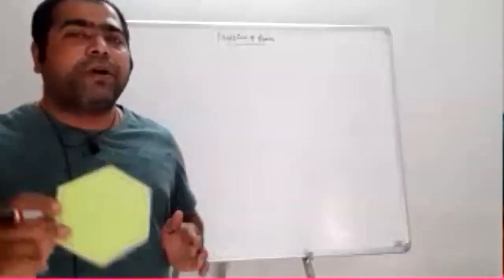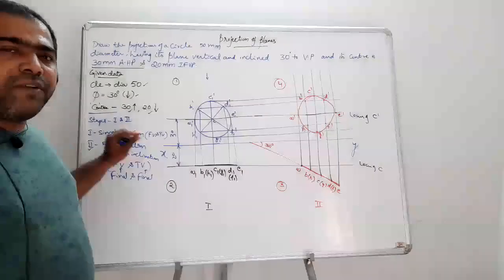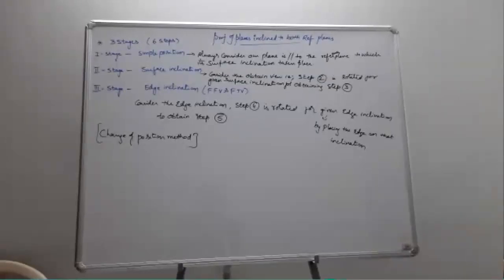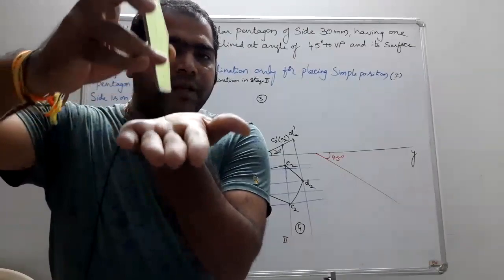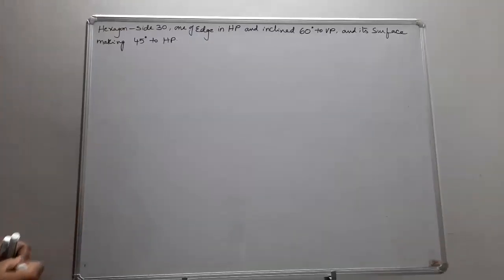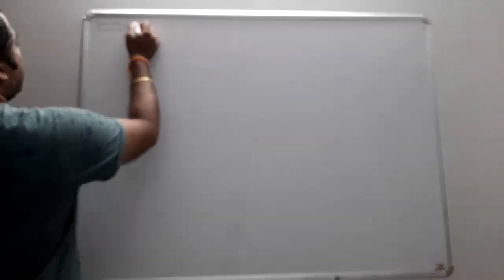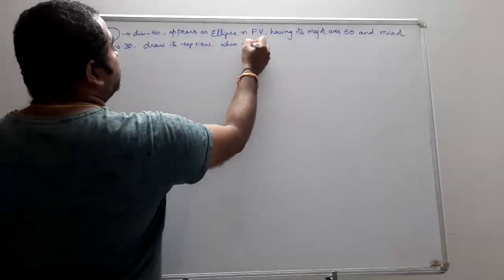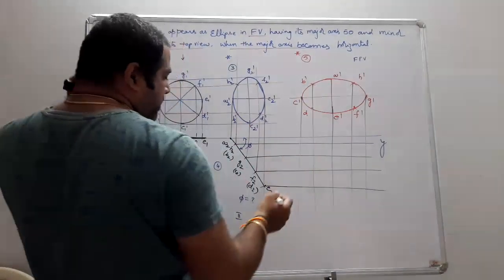Engineering Drawing Projection of planes Class VIII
PROJECTION PLANES